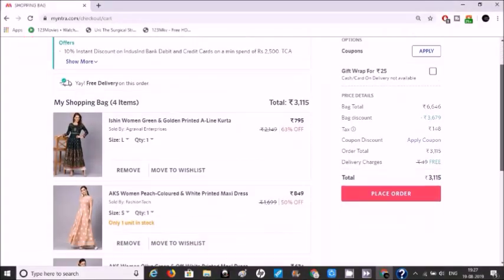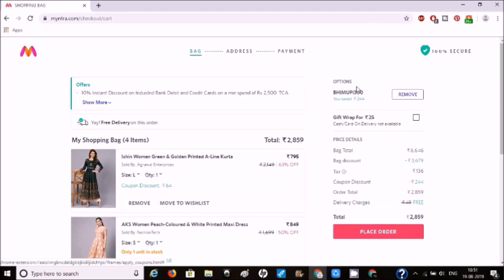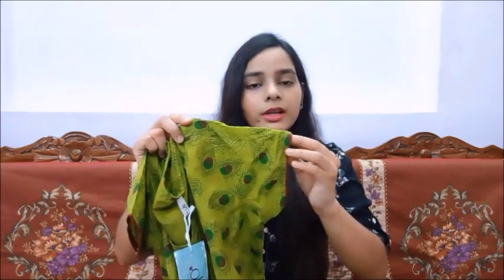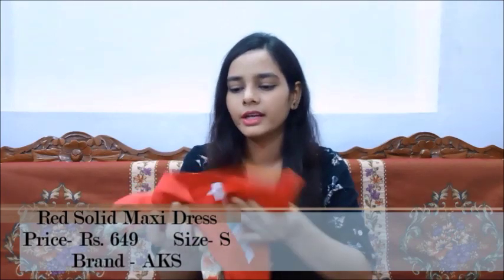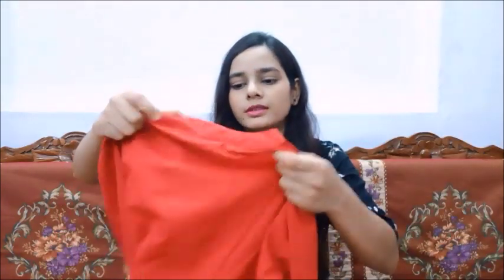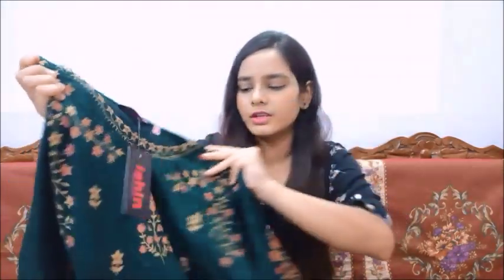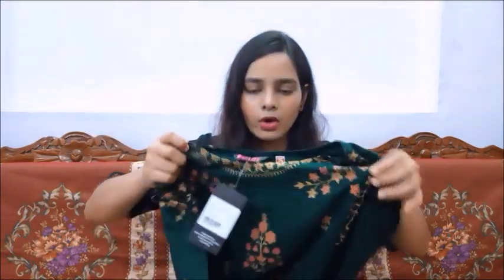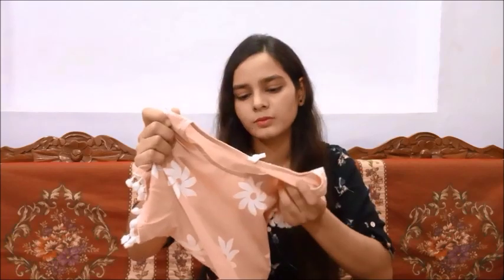Myntra Maxi Dress Haul 2019 || Myntra Ethnic Dress Haul || Latest Myntra Maxi Dress Haul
Hey Guys. !!

Myntra Maxi Dress Haul 2019, Maxi Dress Myntra Haul 2019,Myntra Ethnic Maxi Dress Haul